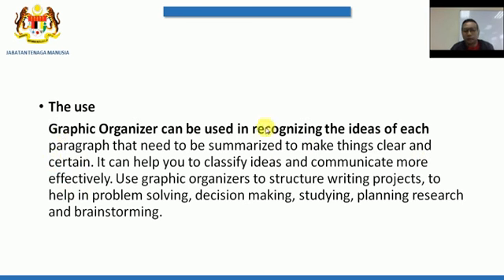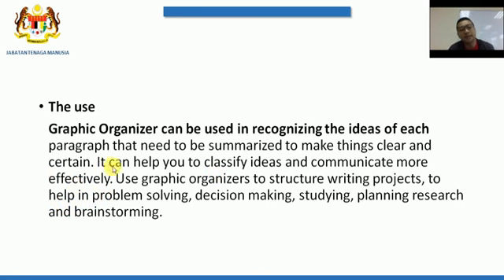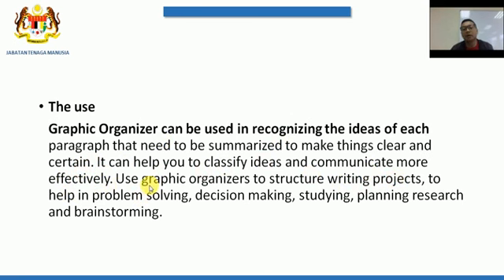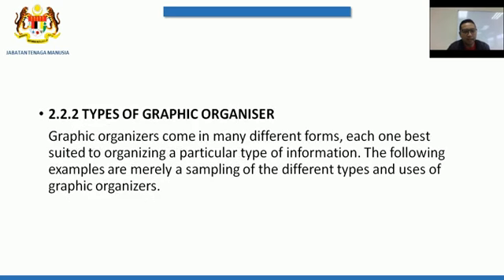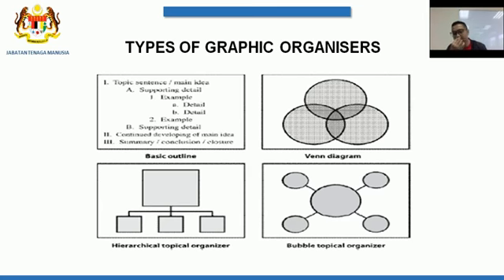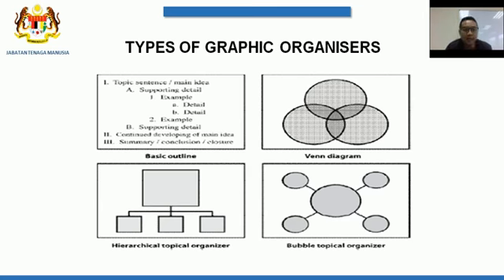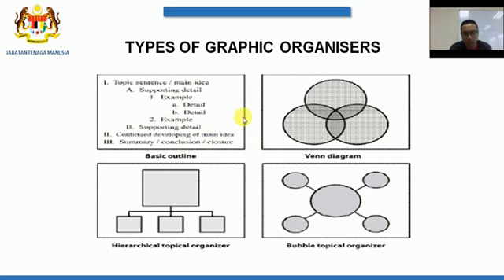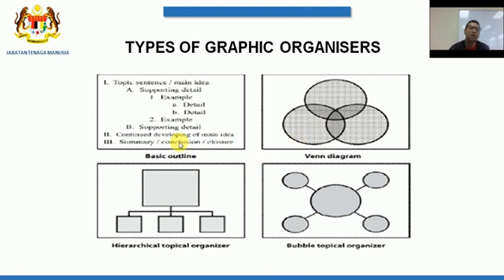2 2 WRITING SKILLS GRAPHIC ORGANISERS Part 2